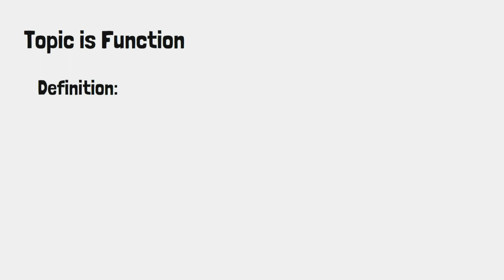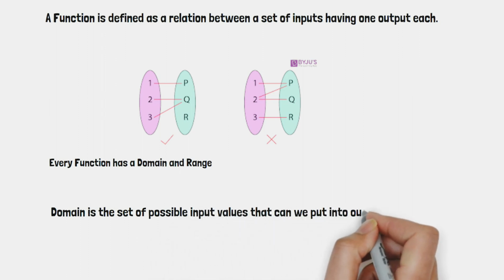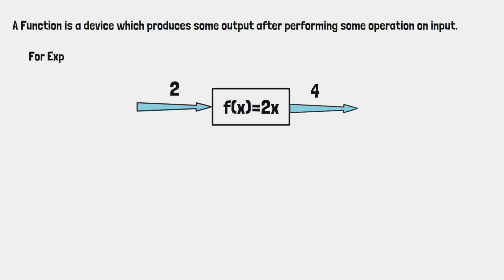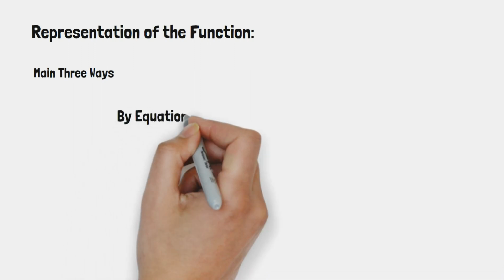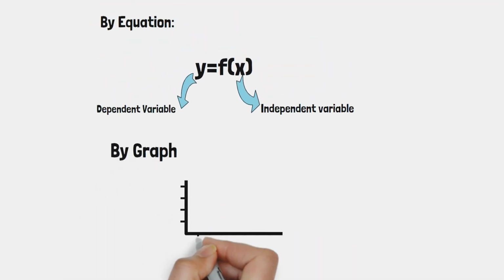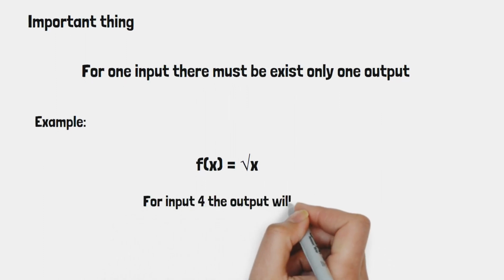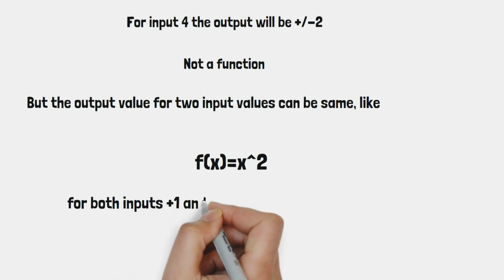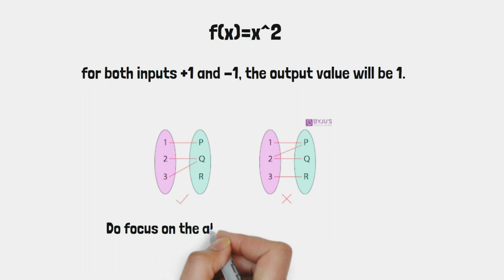What is Function and its Representation.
Assalamoaliakum Everyone!
This video is about Function and it's representation. I have explained its Definition, Representation, and concept of Domain and Range. You will have a basic understanding of the Function, after watching the video. It's a core topic of Calculus. Watch the video and enjoy it. Thanks!